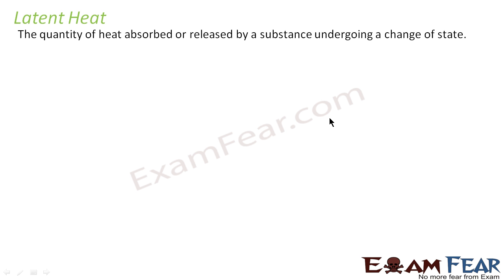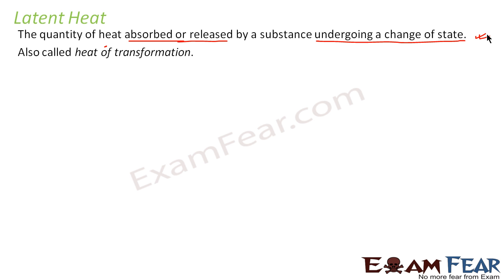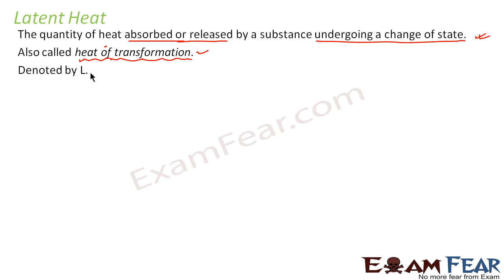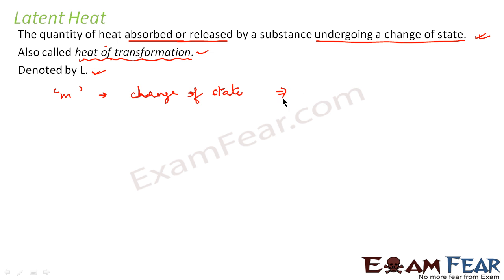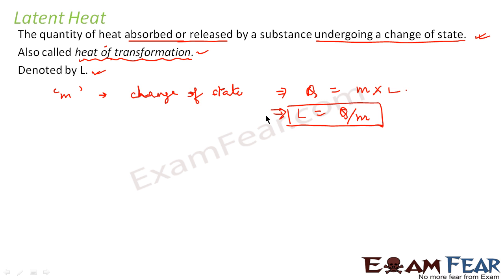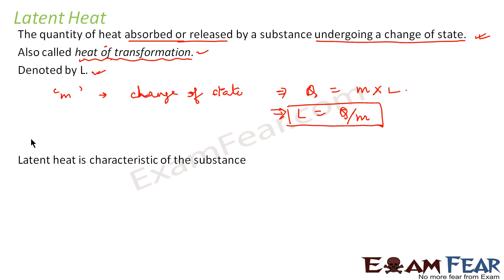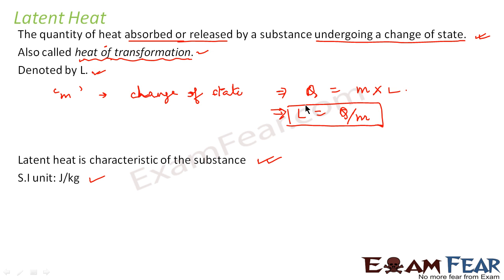Physics Thermal Properties part 17 (Latent Heat) CBSE class 11